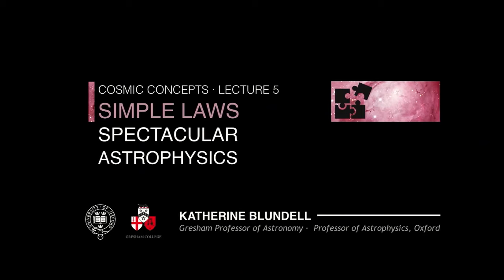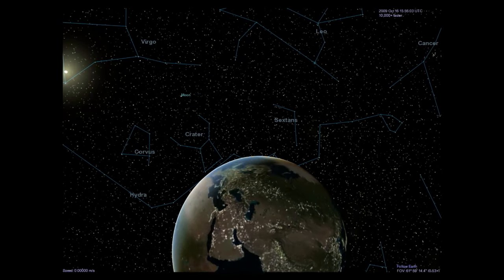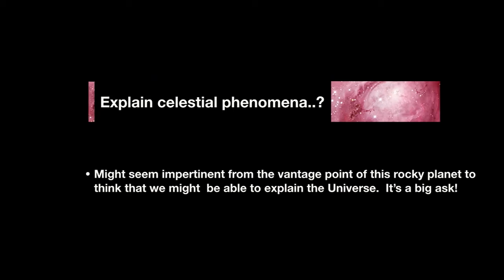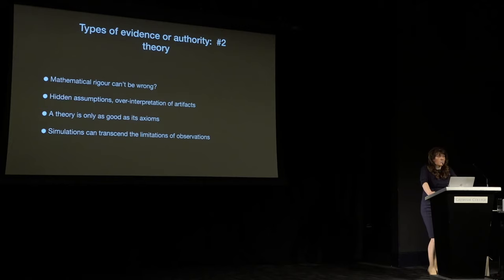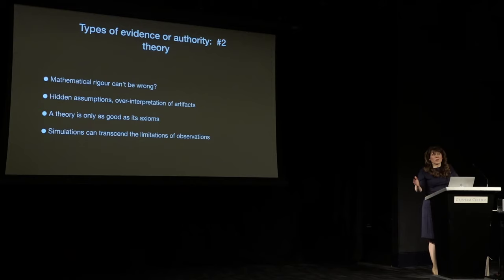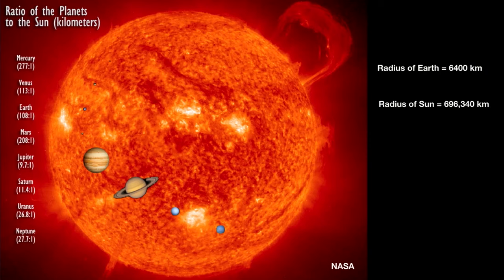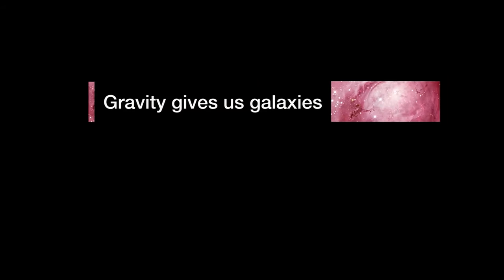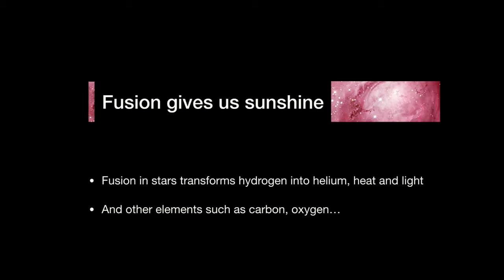Simple Laws, Spectacular Astrophysics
The laws of physics may be stated in simple and elegant ways that can be made easy to demonstrate and understand on their own.  What is immensely hard to predict from first principles are the consequences of the combinations of these laws acting in concert together, and the richness of the exotic phenomena that we can observe to evolve in the night sky. This talk will examine why laws are simple and how the combination of simple laws can lead to rich complexity.

A lecture by Katherine Blundell, Gresham Professor of Astronomy
4 March 2020 1:00pm UK Time